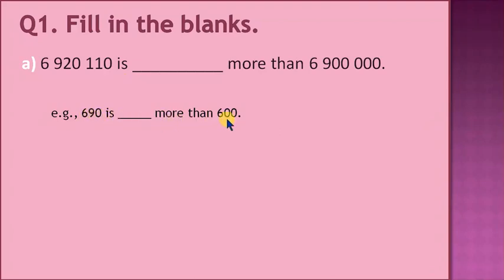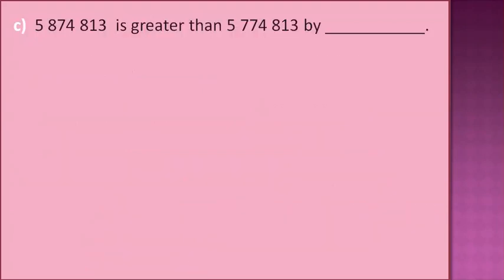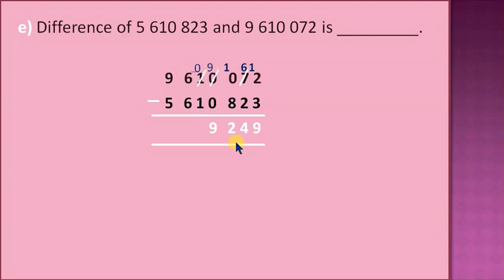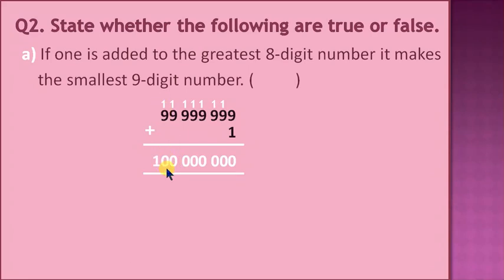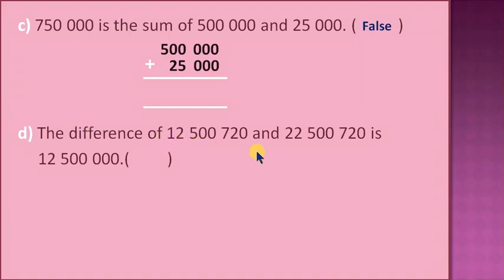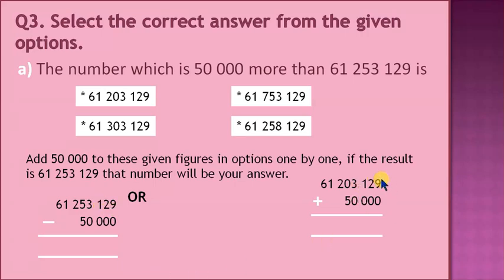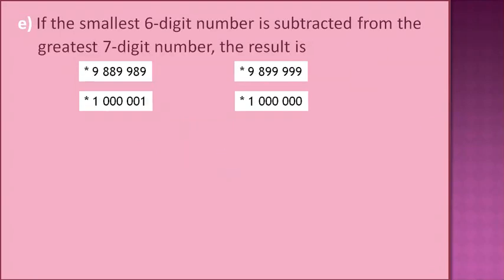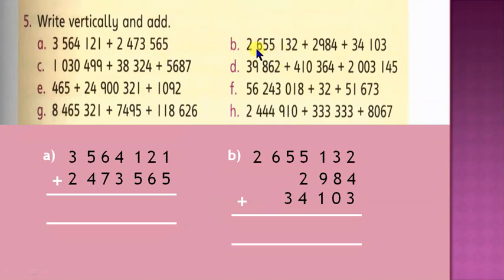Mathematics Grade 5 Lesson#1